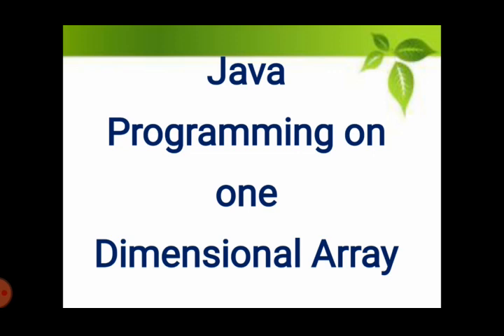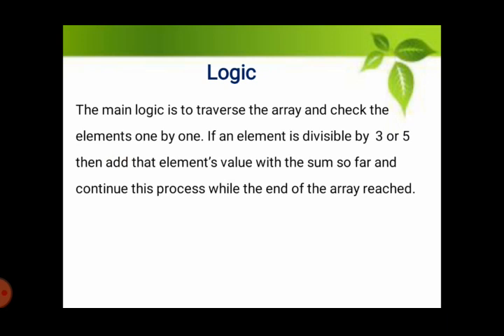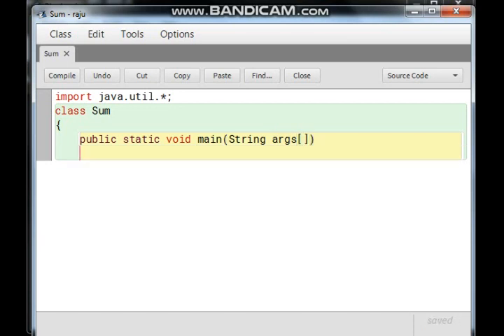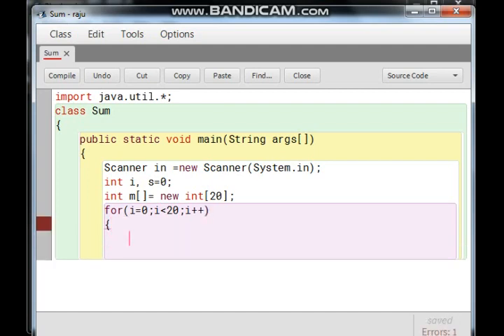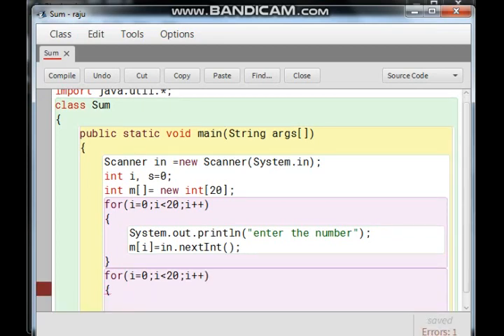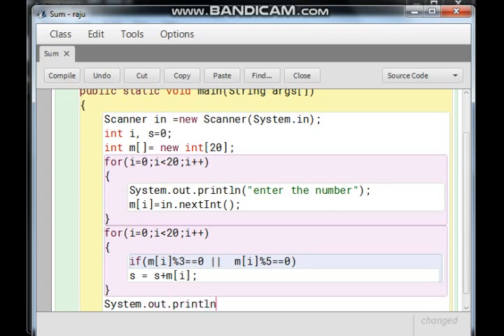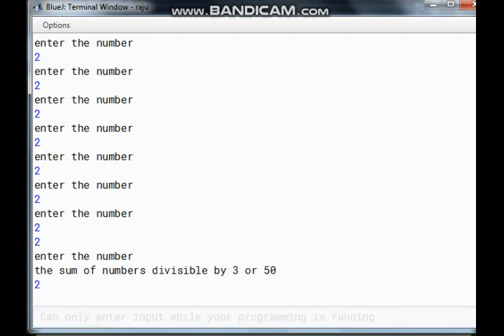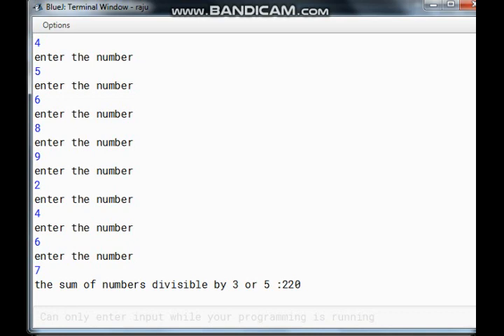KPSK STD X Comp Java Programming on one Dimensional Arrays Module4